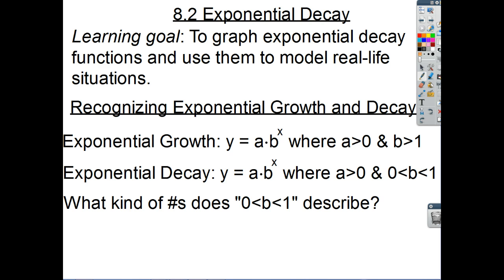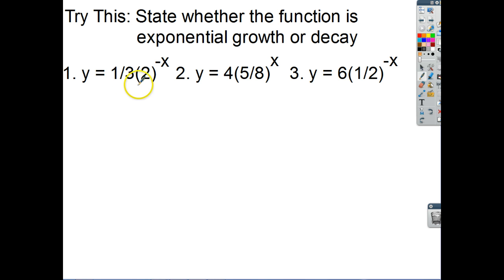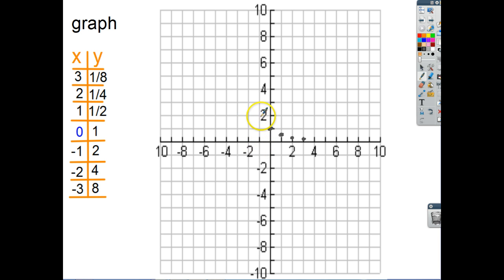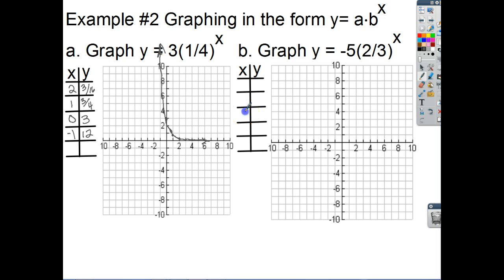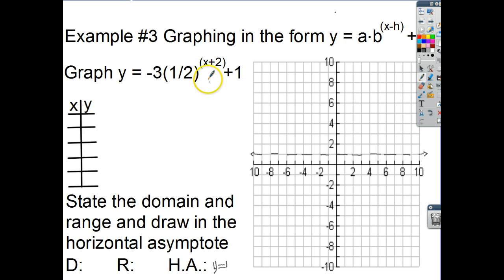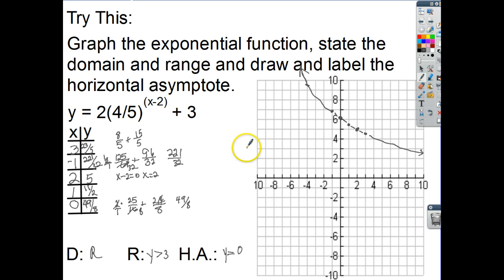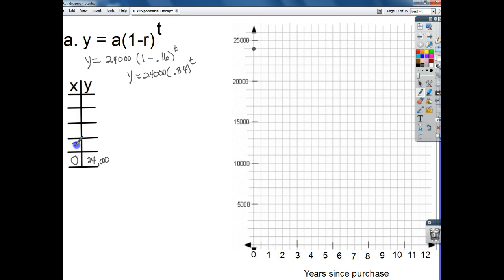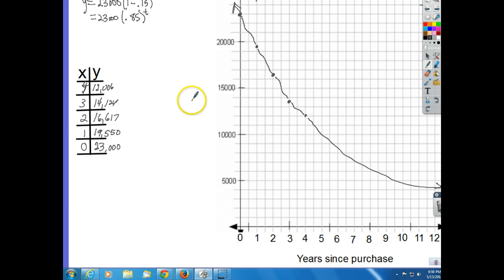8.2 exponential decay